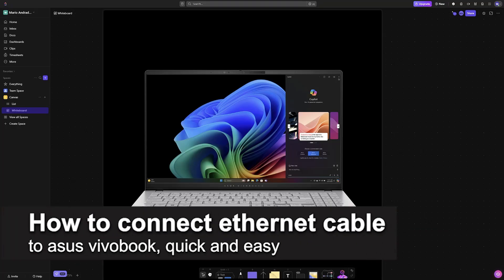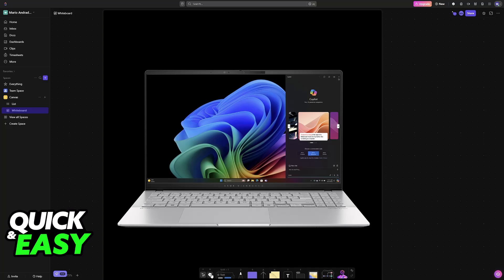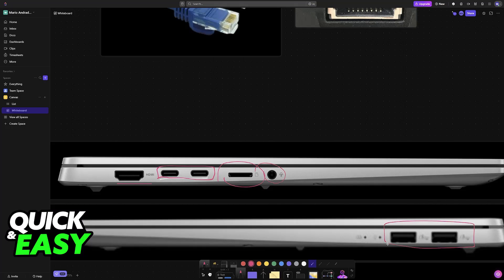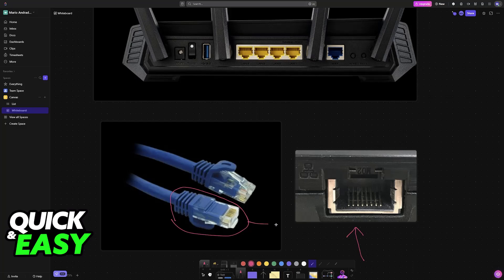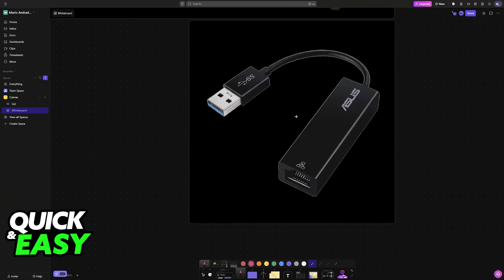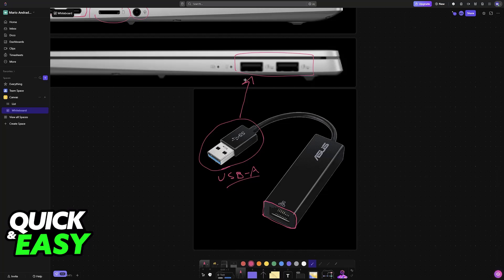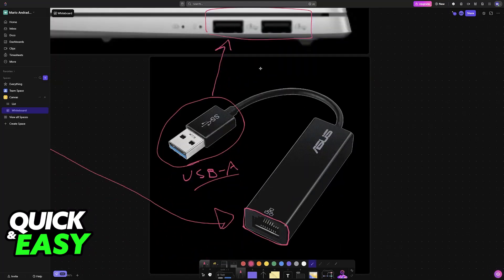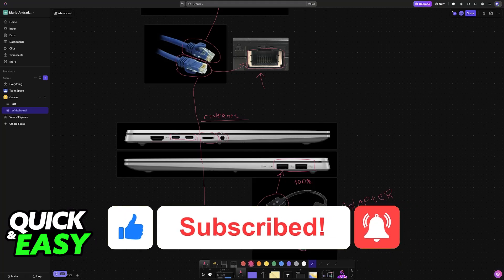How To Connect Ethernet Cable to Asus Vivobook (2025) - Step by Step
I will solve your doubts about how to connect ethernet cable to asus vivobook, and whether or not it is possible to do this.

I hope I have helped you with the video!